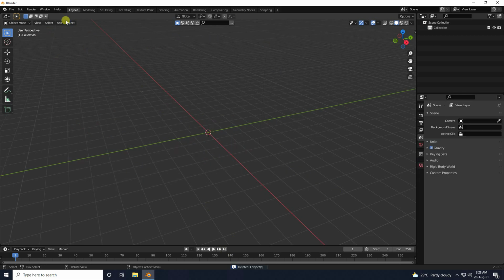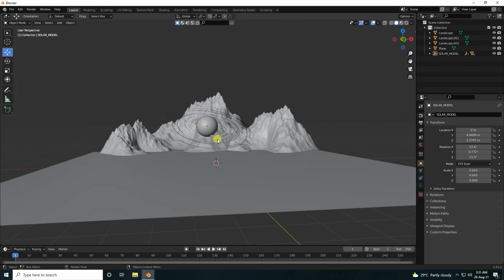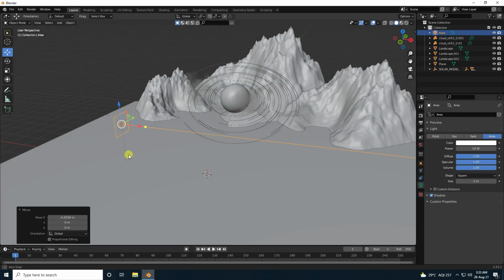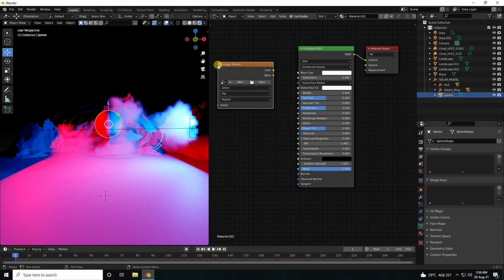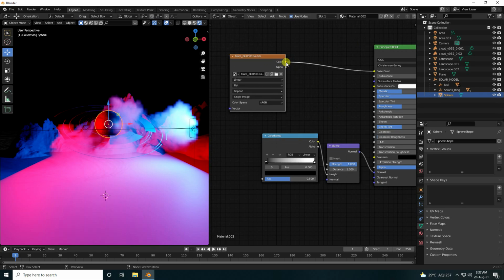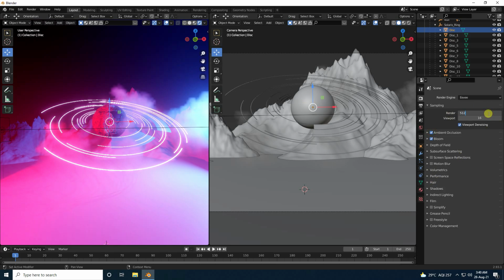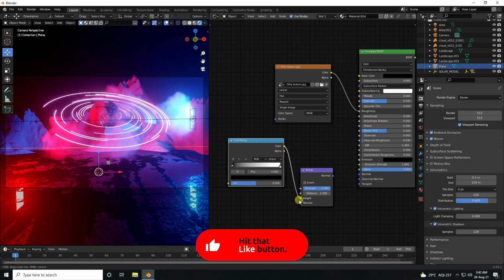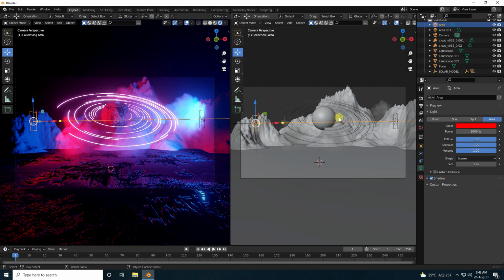Blender Tutorial Beginner - Create Space Scene ( FREE PROJECT )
In this Blender Tutorial, I will teach you how to Create a Space Scene using Eevee render. guys this tutorial is really good for beginners. so watch this tutorial and learn Blender & render. Thank You